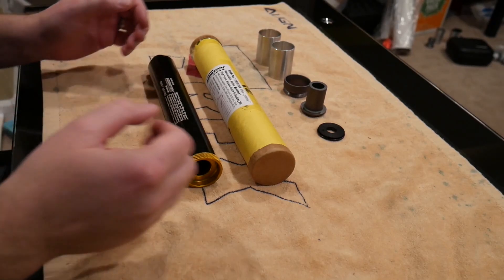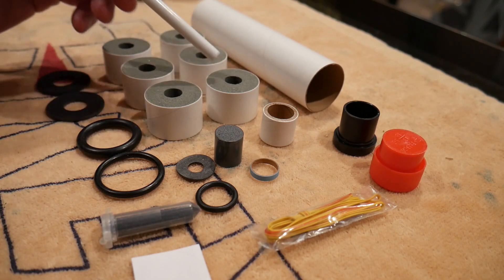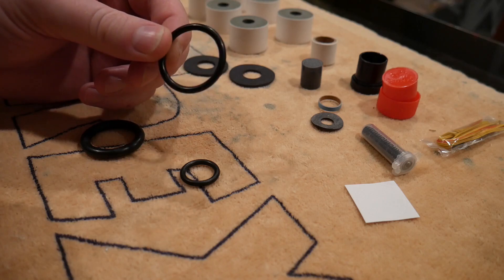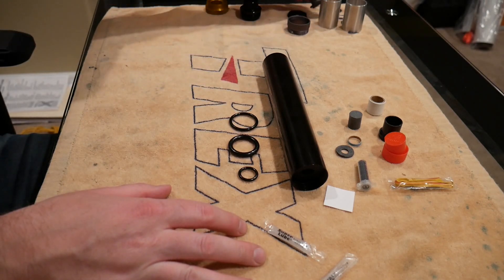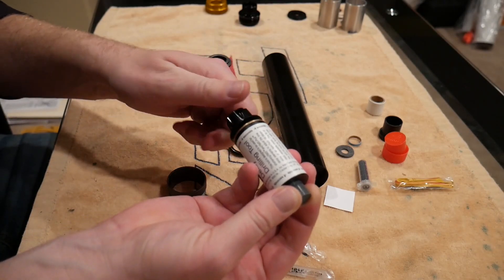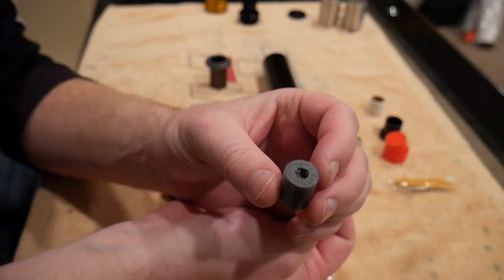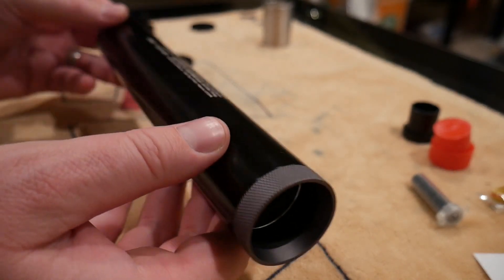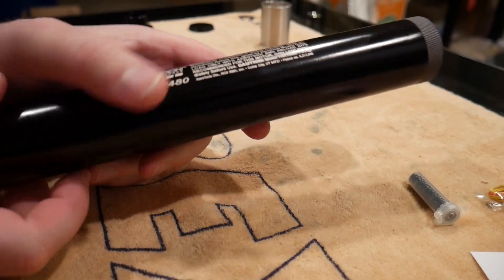Aerotech 38mm High Power Propellant Assembly + RAS Demo & Flight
Here we load an AT I180W (38/360 Load) into a 38/480 case using the Reloadable Adapter System for a fun LOC Goblin drag race :). Enjoy and fly safe!